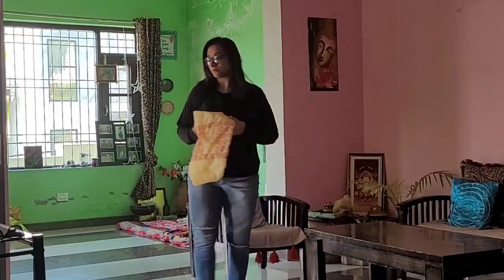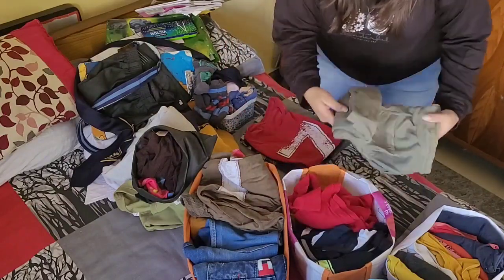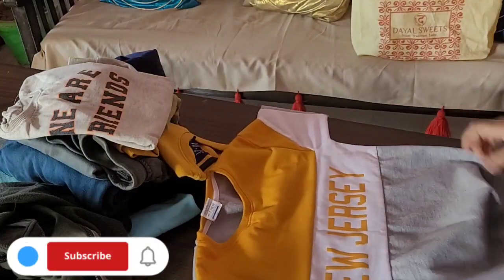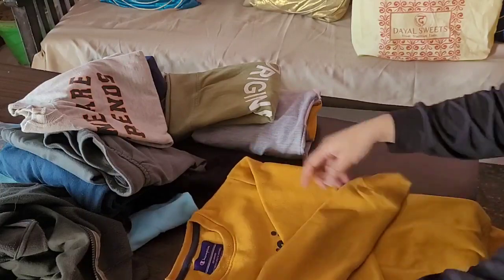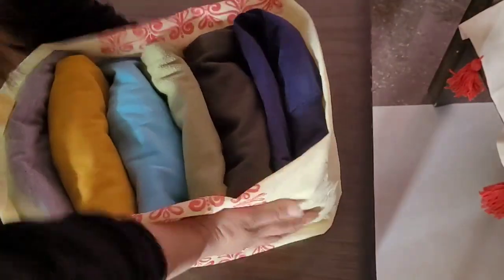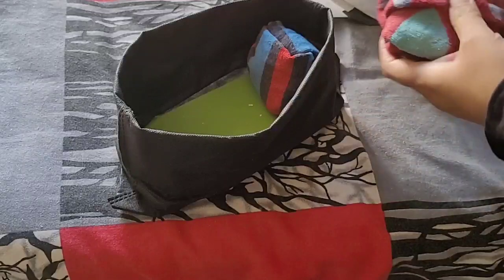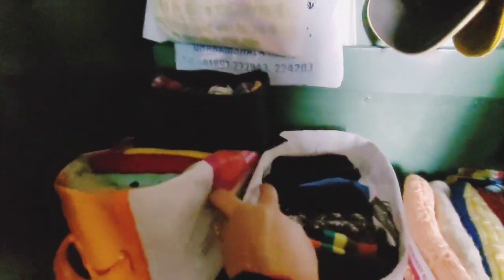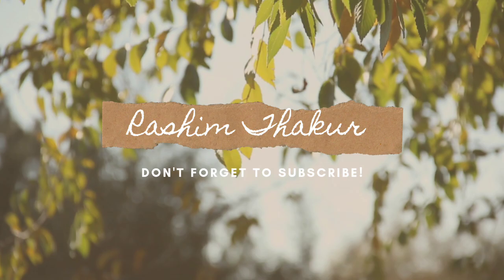How to Organize woolen clothes in small space | Wardrobe Organization Hacks |Zero cost organizersDIY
Hey all
In this video I have shared How to Organize woolen/ winter clothes in small almirah.I have shared very amazing Wardrobe Organization Hacks which can ease your work.This Video is all about clothes Organization in less space.I have make zero cost organizer which you can easily DIY at home.
Hope you like today's video